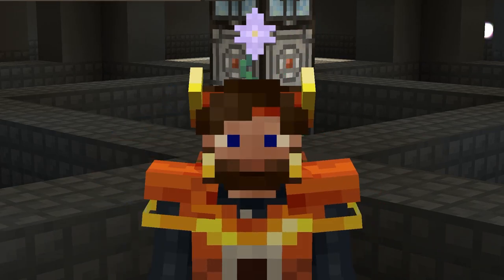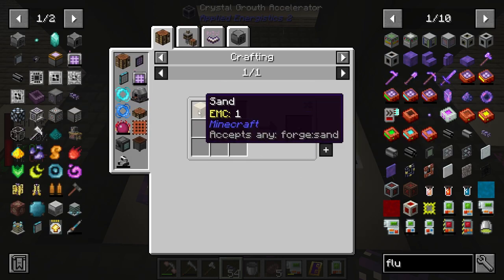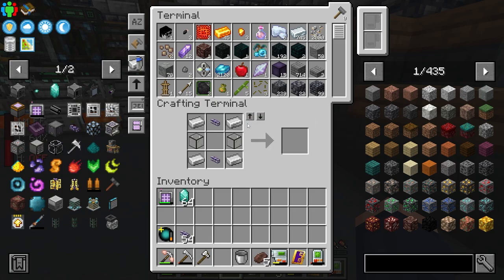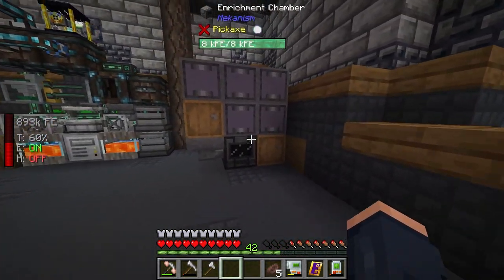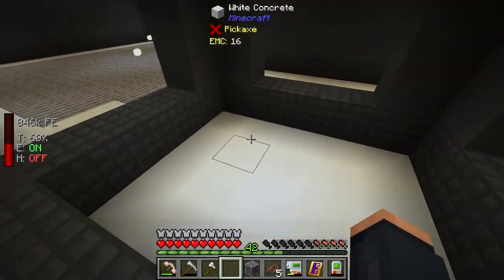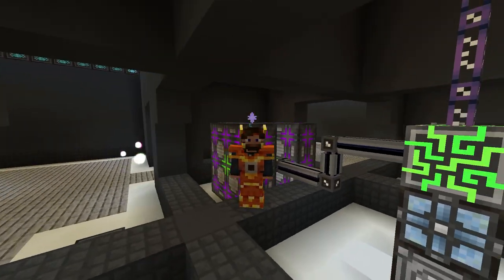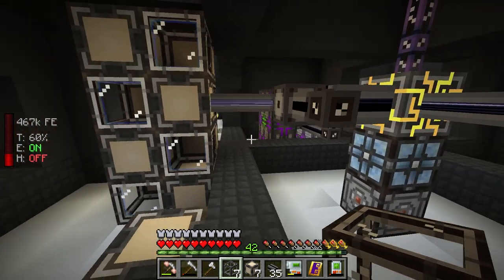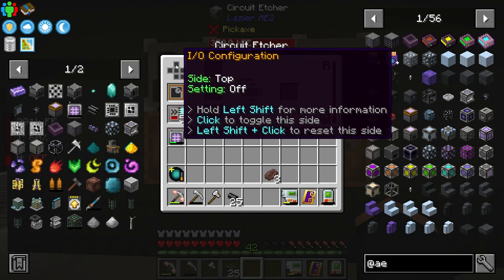Lazier AE2 Autocrafting EP13 All The Mods 7 To The Sky